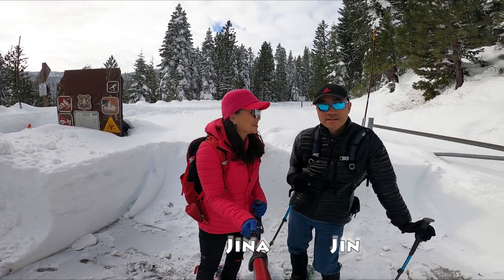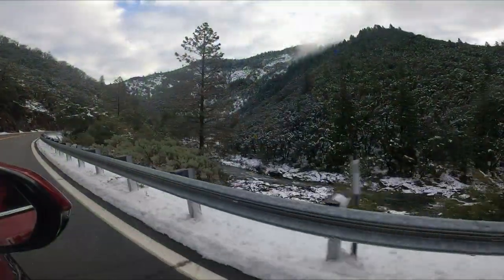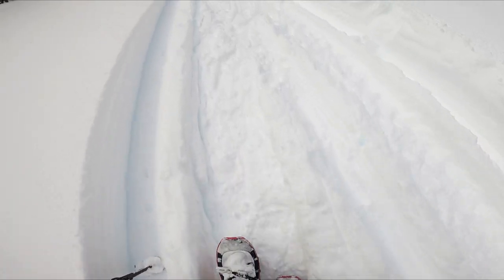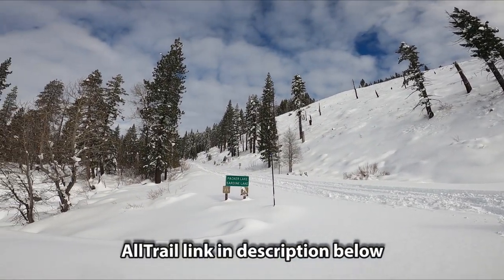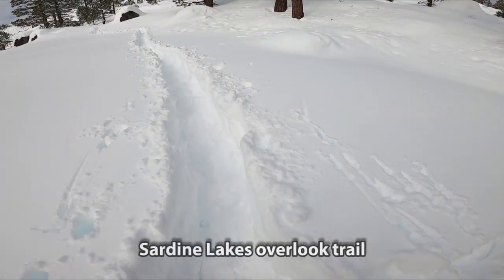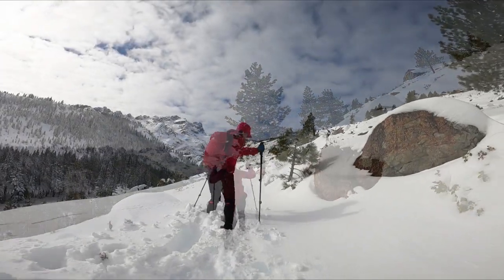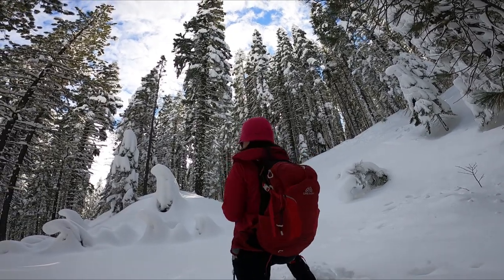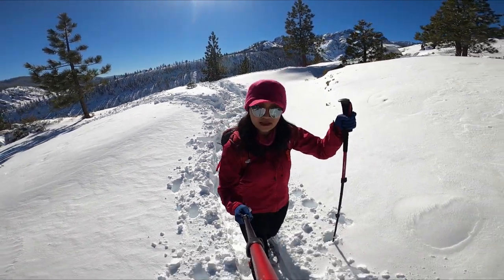Sardine Lakes Snowshoeing -The Best View of Sierra Buttes, Tahoe National Forest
Tahoe National Forest Snowshoeing
Upper and Lower Sardine Lakes in Winter.

Total Miles: 8.77 miles
Elevation Gain: 1,673 ft

Our Original plan was to hike up to Mt Elwell and Long Lakes Loop.
Didn't know that Gold Lake Highway is closed during winter time.
So we changed our plan to go to Lower and Upper Sardine Lakes.
Sardine Lakes overlook trail has an amazing view of Sierra Buttes which is an inspiration of  mountain background at 'California Adventure'.
Sierra Buttes is not in wilderness area so a permit is not require d for backpacking.